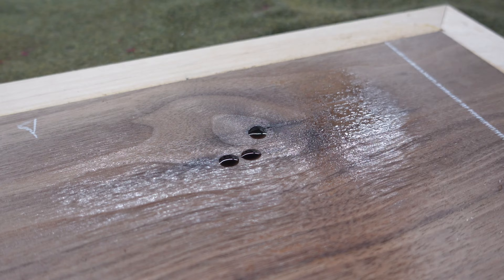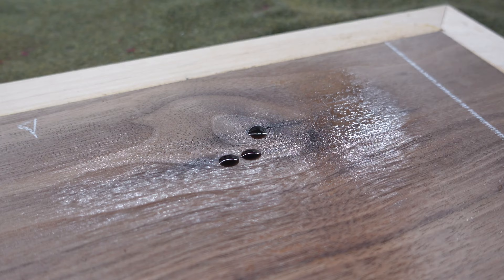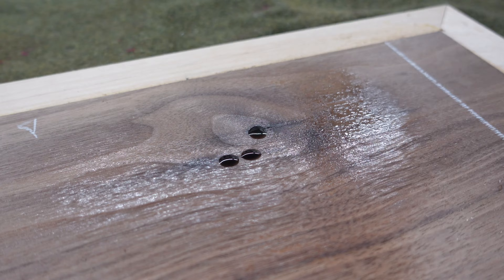DIY Side Table with Hidden Storage and Custom Laser Cut Wood Inlay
I need a new side table. And it had to be cool.

MAKITA MITER SAW
PORTER CABLE JOINTER
RYOBI BISCUIT JOINER
ROCKLER CLAMPS
METABO TABLE SAW
STARBOND ADHESIVE:
CORNER CLAMPS
ROCKLER TAPER JIG
PORTER CABLE BRAD NAILER
RUBIO MONOCOAT

ME STUFF!